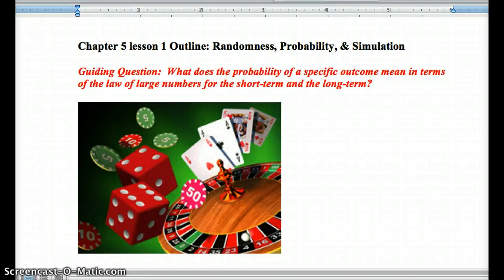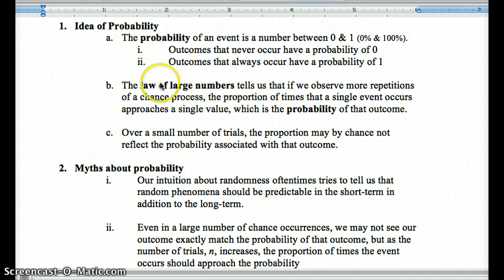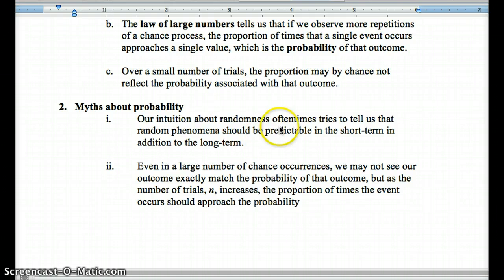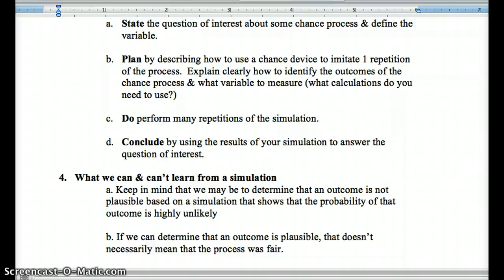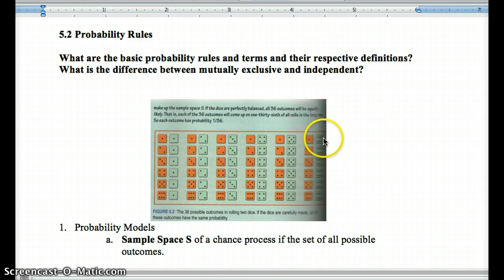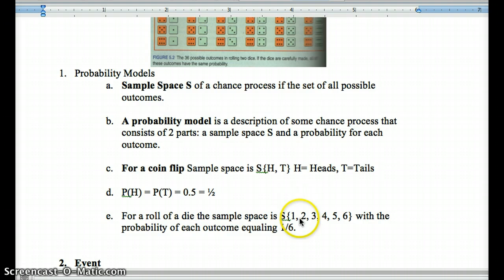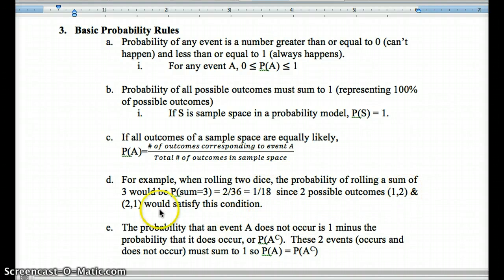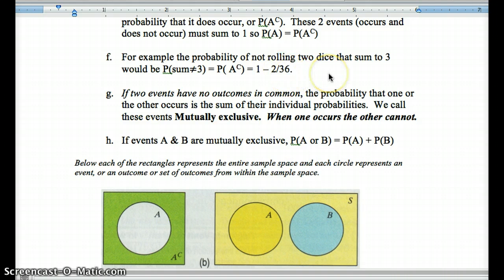AP Stats 5.1 & 5.2: Probability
Probability, venn diagrams, law of large numbers